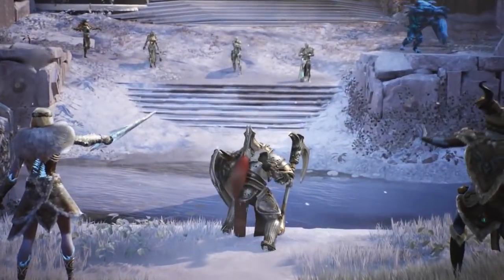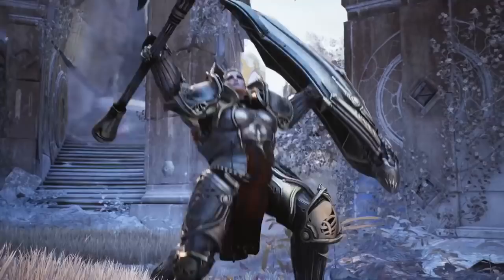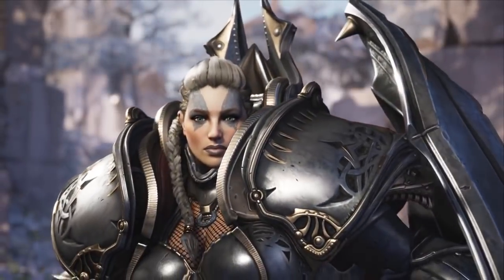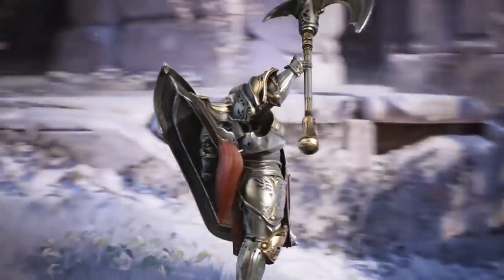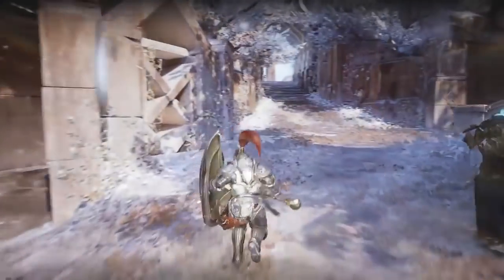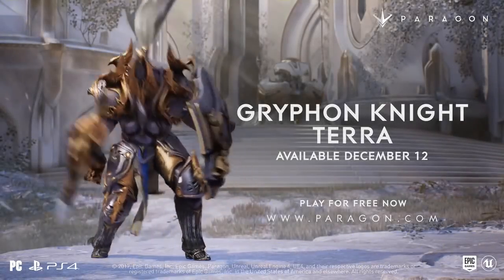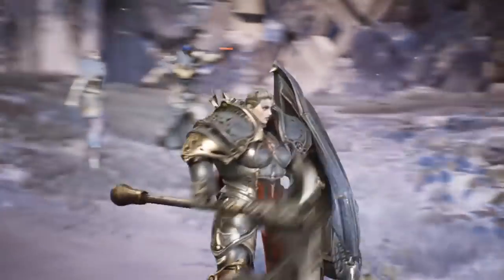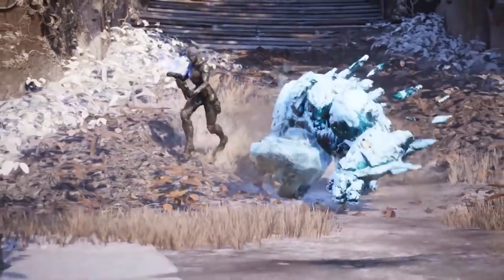Paragon New Hero Terra Abilities In-depth & Free Winterfest Skins?! "IMMUNITY TO CC, BEST ULTIMATE!"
Hi mates, show all your love towards the Paragon Free Winterfest Skins?! New Hero Terra Trailer, TERRA ABILITIES! & MORE.

Paragon New Hero Terra Abilities In-depth & Free Winterfest Skins?! "IMMUNITY TO CC, BEST ULTIMATE!". I am here to present the bloody juicy goodness of Paragon News, Gameplays & more, enjoy :D I Can't wait to make more videos about Paragon.

1-  -
2-  -

"Within a Victory, nothing is learned. Within a Loss, a lesson for success is learned!" 👌

3-  -
4-  -

Paragon is a free-to-play multiplayer online battle arena game developed and published by Epic Games. Powered by Epic's own Unreal Engine 4, the game entered early access in March 2016.